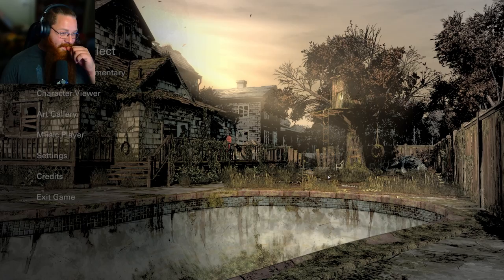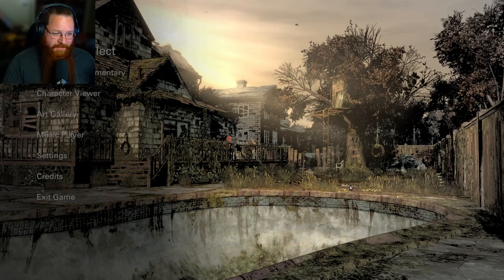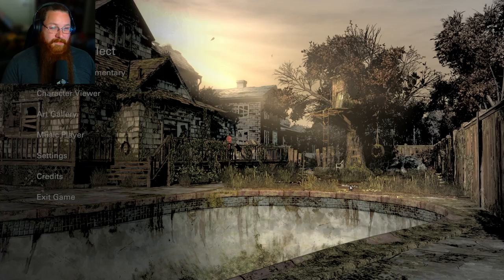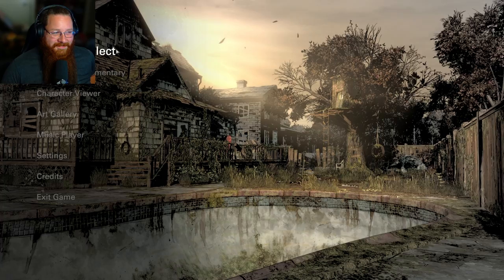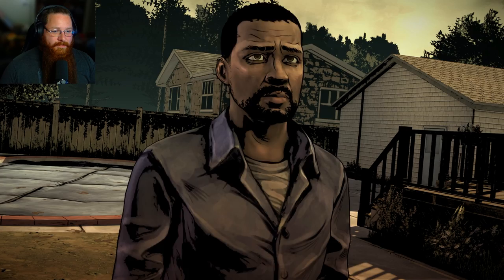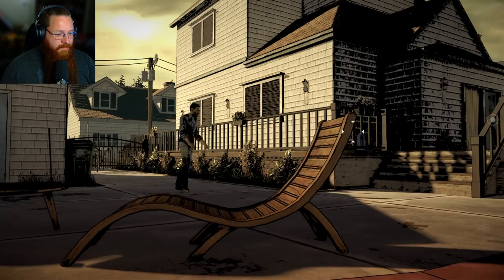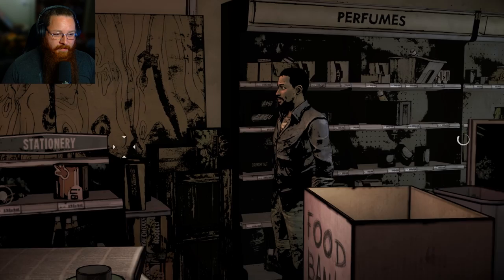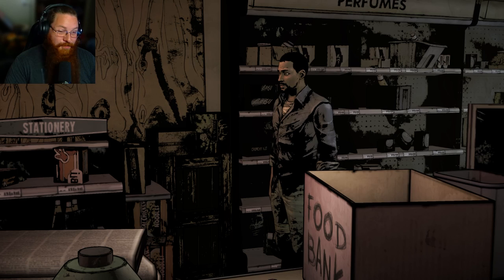HERE WE GO! | Telltale's The Walking Dead Let's Play Part 1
Welcome to our playthrough of Telltale's The Walking Dead! We play as Lee, a man down on his luck and turning into a survivor just as a whole mess of zombie infection starts spreading! We meet a girl named Clementine and work together to survive this and find safety!